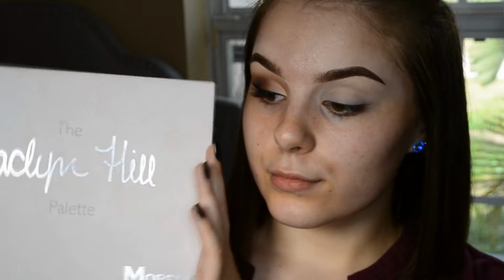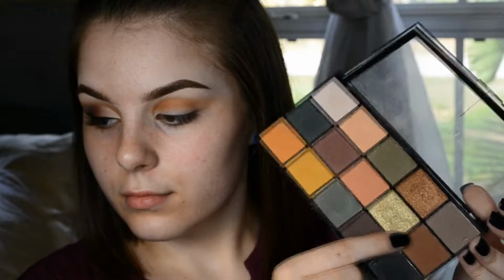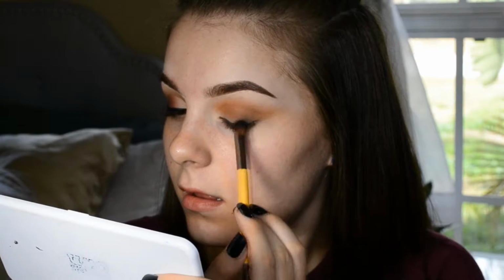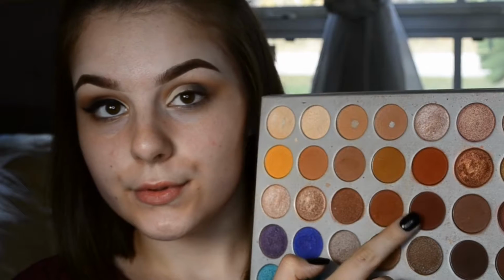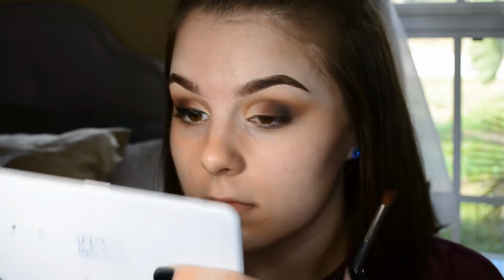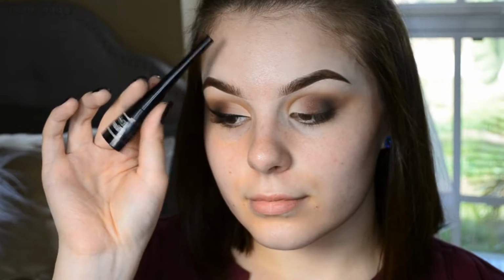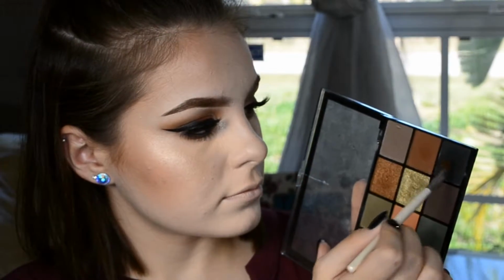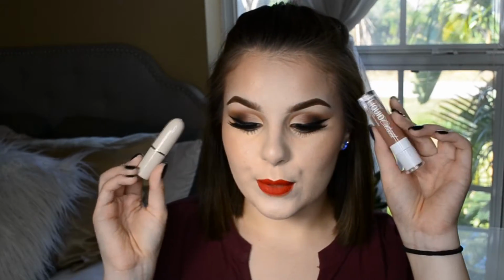Dramatic Valentines Glam Makeup Tutorial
STUFF MENTIONED

-Revolution Reloaded Divisions Palette
-Maybelline New York Super Stay Foundation In 110
-Tarte Tartiest Pro Eyeshadow Palette
-Wet And Wild H2o Proof Liner In Black
-Ulta Automatic Eyeliner In Black\Brown
-Kiss Lash Couture Faux Mink Lashes In The Style Midnight
-Fenty Matte Liquid Lipstick In Uncensored

Thx For Watching, If You Missed Last Video Here It Is